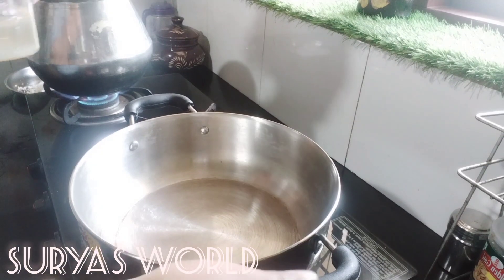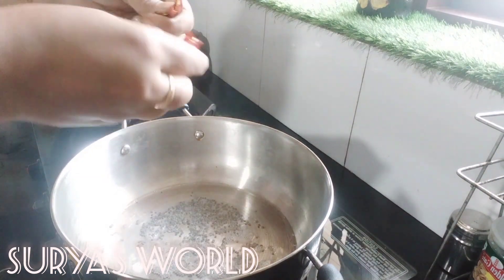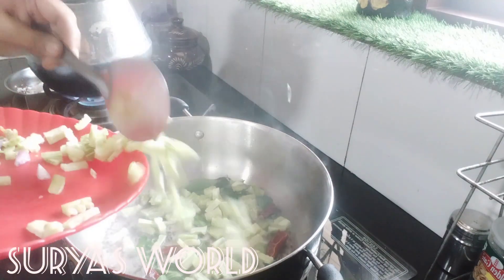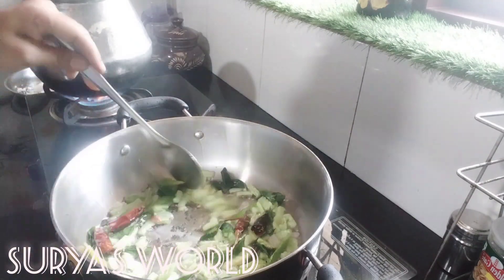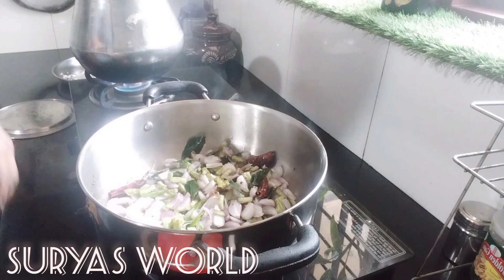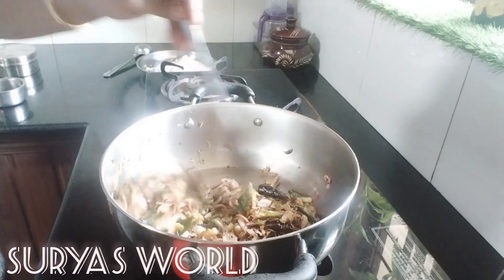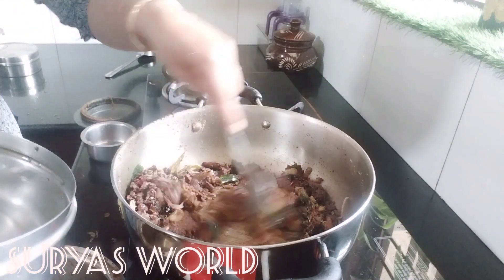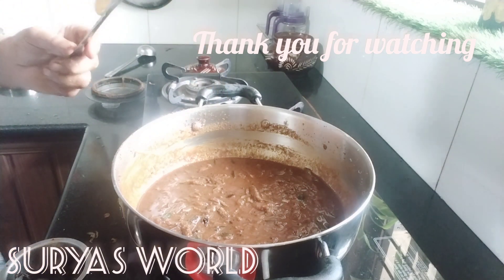വളരെ എളുപ്പത്തിലൊരു പാവക്കതീയൽ 👍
പാവയ്ക്കാ, പച്ചമുളക്, ഉള്ളി
suryas world surya s nair chalappally
pathanamthitta malayalam cooking&family vlog